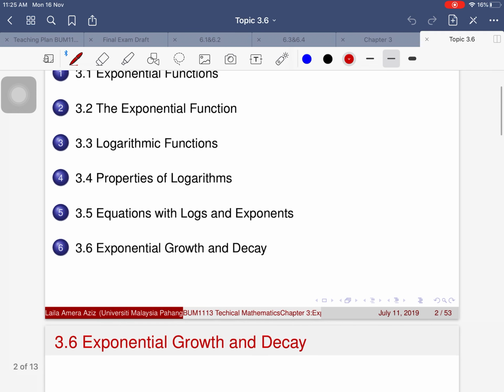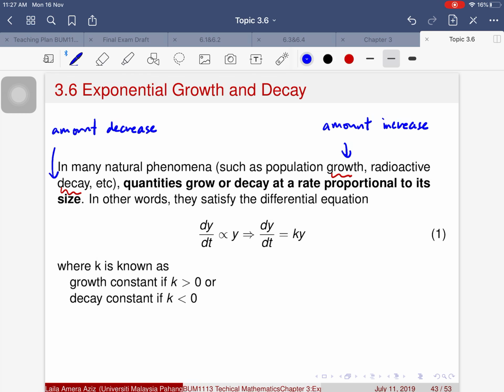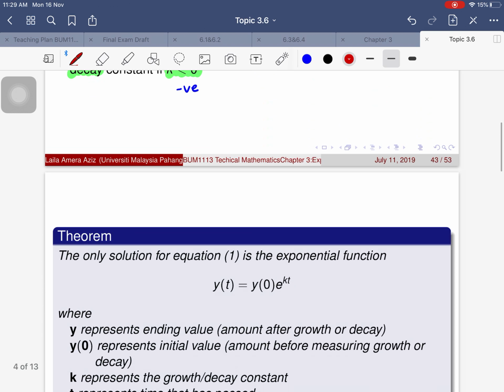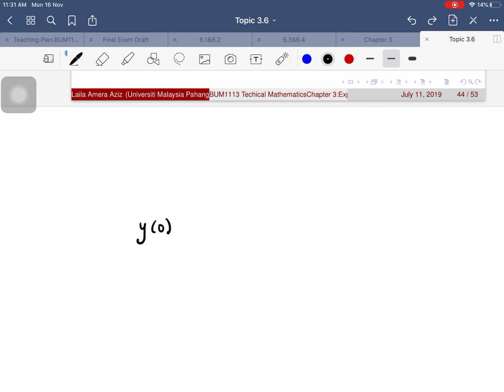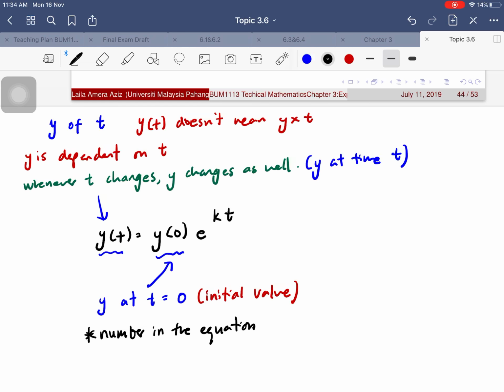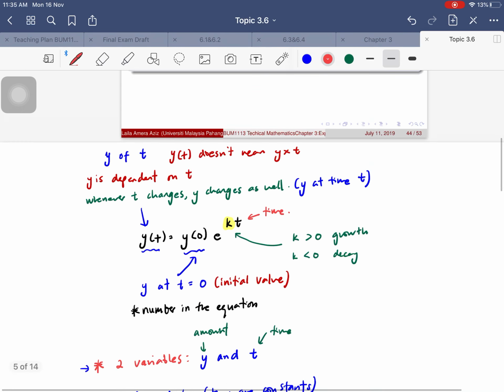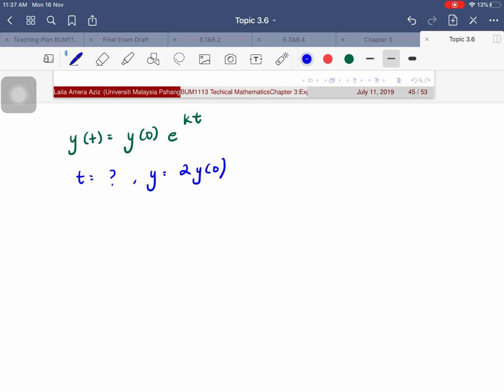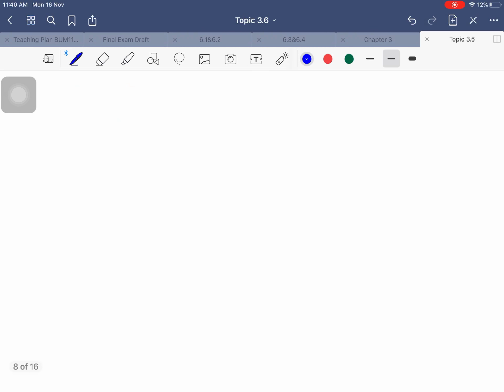3.6 Part 1